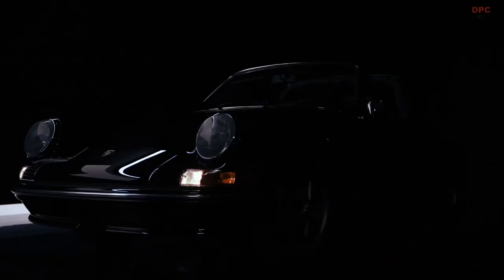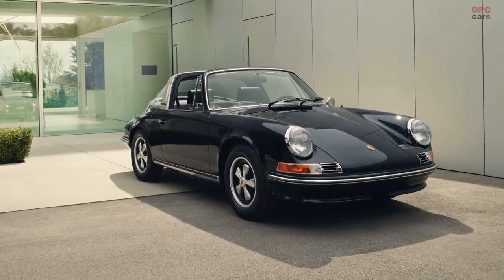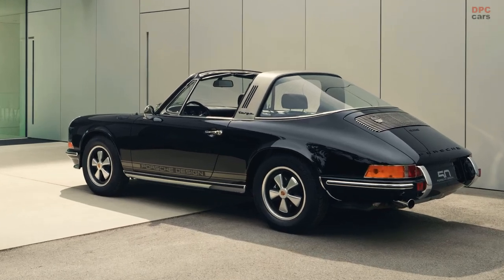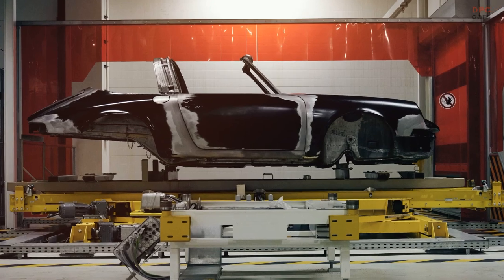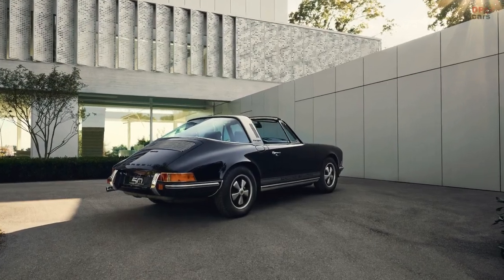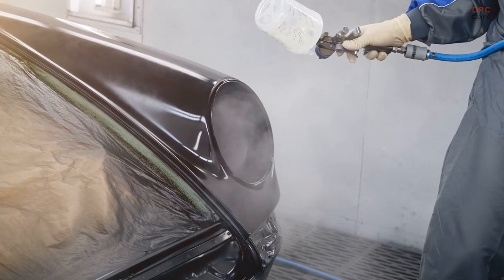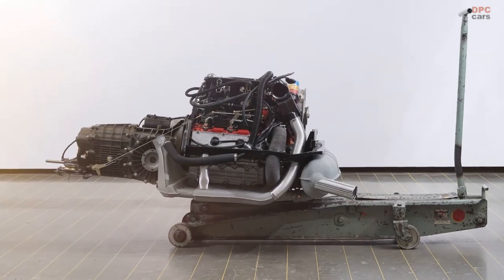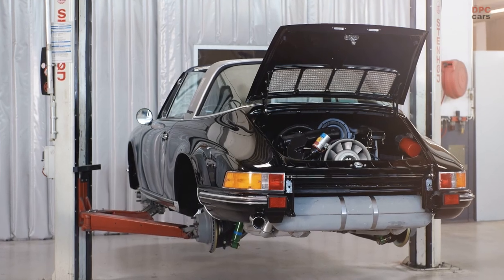1972 Porsche 911 S 2.4 Targa Restoration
A special gift for a special anniversary: for the past two years, Porsche Classic has been working on a unique project to celebrate 50 years of Porsche Design. To mark the anniversary, Porsche Classic has restored a 911 S 2.4 Targa from 1972 – the year that Porsche Design was founded.

In tribute to Ferdinand Alexander Porsche, the one-of-a-kind vehicle features the same coolers as the legendary Chronograph I watch that he designed in 1972: the color black dominates both the exterior and the interior of the restored vehicle.

The restored 911 is painted in solid black and features anodized Fuchs rims. Classic lateral stripes with a Platinum satin finish and integrated Porsche Design lettering decorate the flanks. As a special highlight, the Targa roll bar has the same Platinum satin finish, offering a new interpretation of the brushed stainless steel of the classic model. The Targa lettering is finished in matt black. Like the special edition model, the grille on the engine cover at the rear features a ‘Porsche Design 50th Anniversary’ badge with a reproduction of Ferdinand Alexander's signature.

The base vehicle, a 911 T 2.4 Targa from 1972, was in a poor condition and was missing some parts. While this would normally be a tricky start to a restoration project, on this occasion it wasn’t important for the planned modifications. The Porsche Classic experts completely upgraded the engine and chassis to the S version. Back in 1972, the top-of-the-range model had a displacement of 2,341 cubic centimeter which generated 190 PS at 6,500 rpm, and it was equipped with mechanical petrol injection.

The greatest challenge during the restoration project was the vehicle interior. The seat covers are a good example of how modern materials had to conform to historic dimensions. The interior is also dominated by the color black, just as the professor would have liked it: back in the 1970s, he contributed to the black colour trend in his role as head of Porsche's first design department. The interior of the unique restoration vehicle features a checked pattern that contrasts with the black leather upholstery and forges a link with the modern special edition model. The checkered Sport Tex fabric features the classic Black and Cool Grey combination and can be found throughout the interior on elements such as the door trims, the central section of the seats and the lower section of the dashboard.